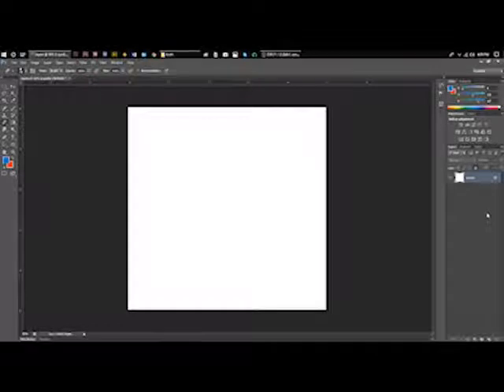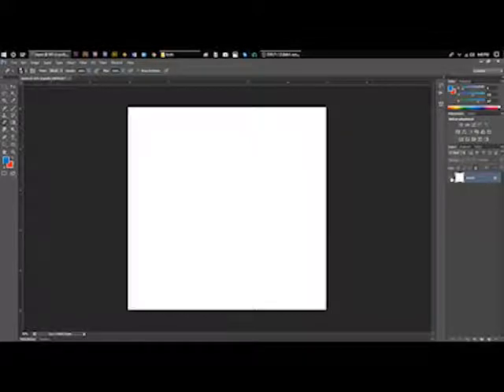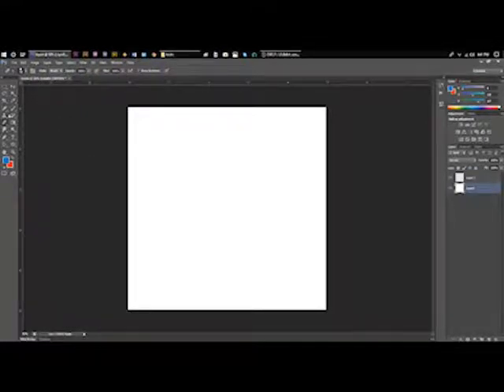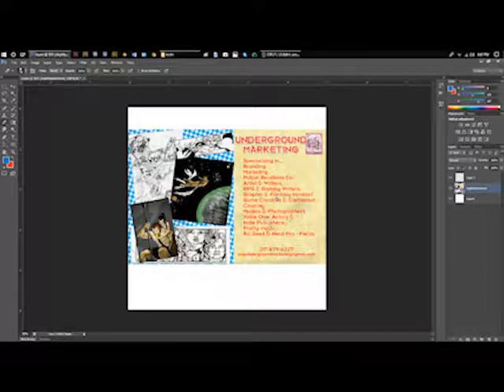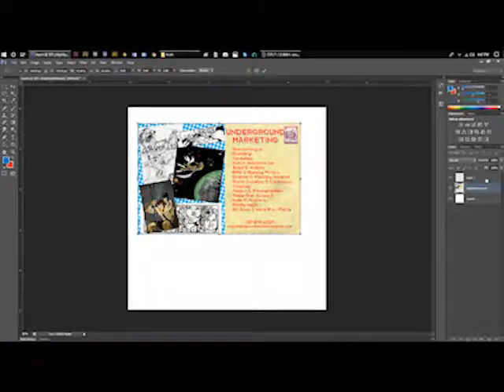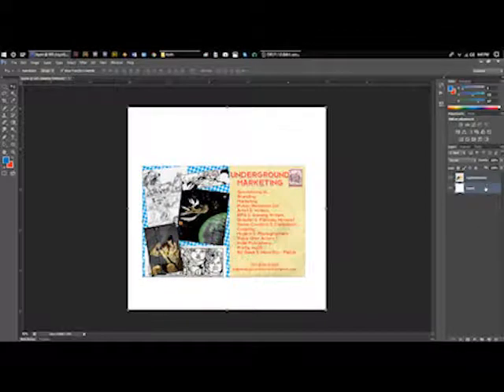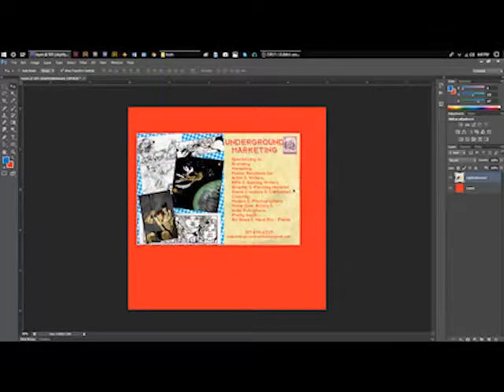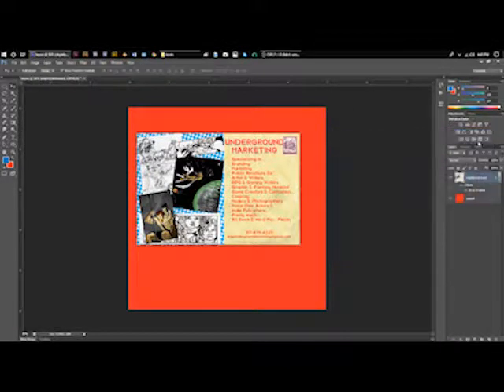Beginner Photoshop layer Tutorial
I show you how to open a new file, set up a document, lock/unlock layers, select  layers, place an image on a layer, and add a drop shadow to any image.